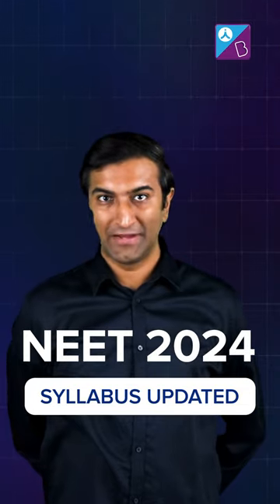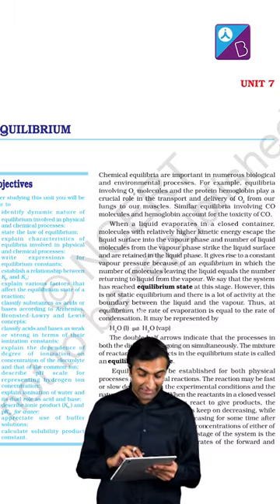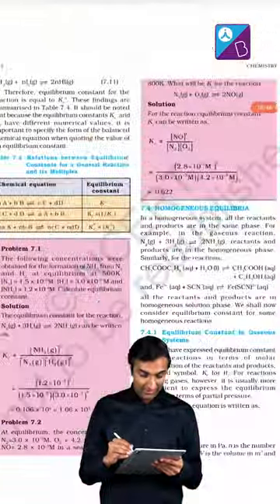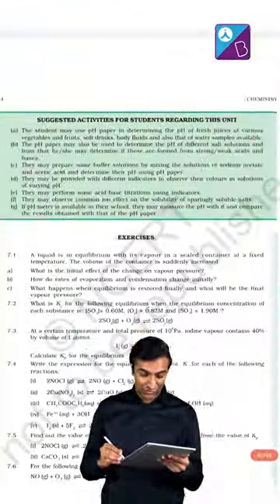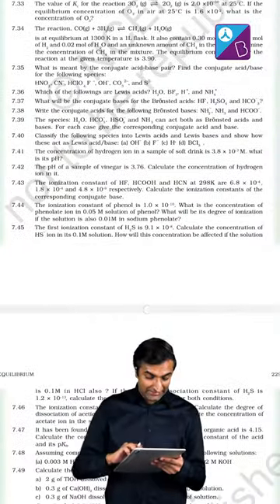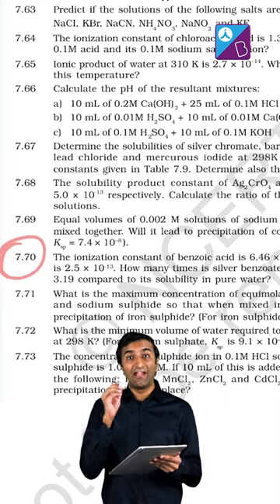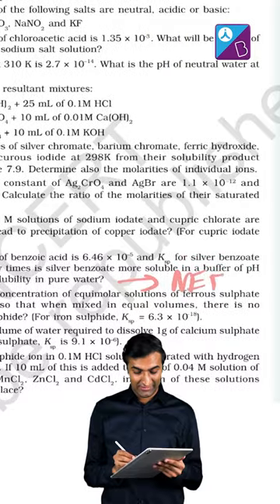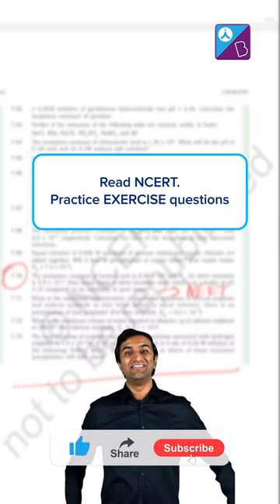Want to Crack NEET? Read NCERT! | Ashish Shekhar